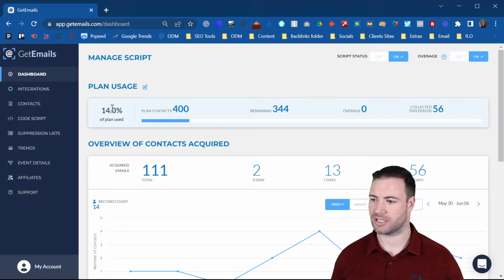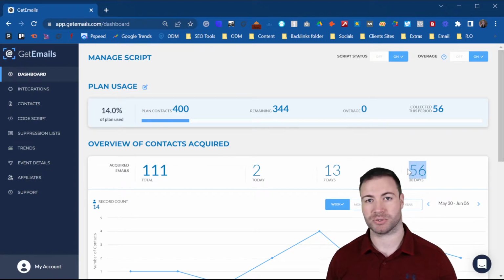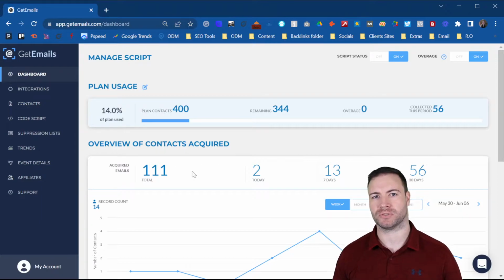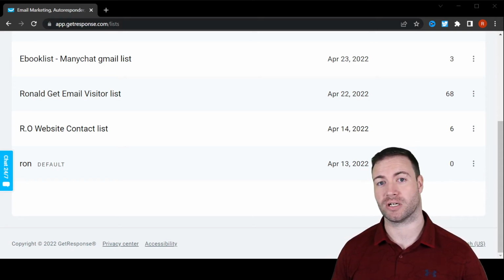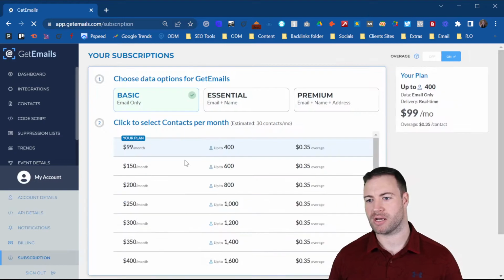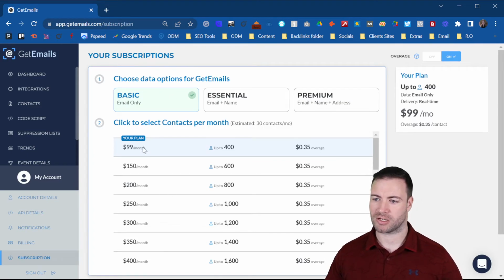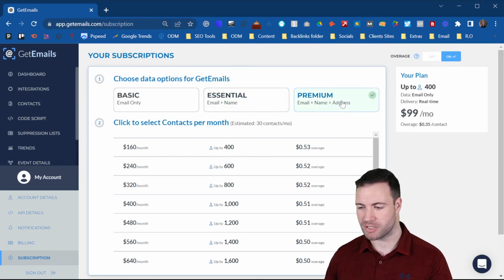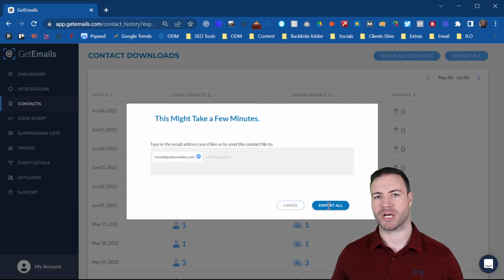Get Emails Review - Get Emails From Website Traffic Without A Contact Form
This Get Emails Review covers how this powerful tool is the future of marketing.

Get Emails can collect the metadata of users that visit your site and DON'T enter their details into a contact form. You will then be sent their email, name, and address.

If you're investing in a marketing campaign to drive traffic to your website, you need something like this tool. This will enable you to reengage potential clients, further improving the ROI of your campaign.

0:00 Intro To Get Emails
0:11 About Get Emails
1:30 How Should Use Get Emails
2:42 Get Emails Integrations
4:07 Install The Get Emails Code
4:31 Integrate With Get Response
5:00 Get Emails Pricing
8:20 How To Download The Data
9:01 Why I suggest Get Emails

If you want to learn more about how Get Emails can help your business.